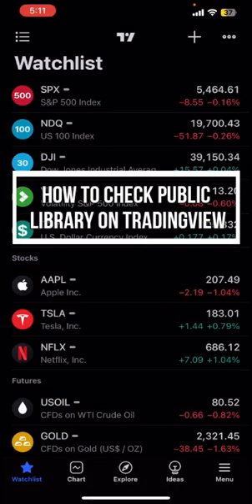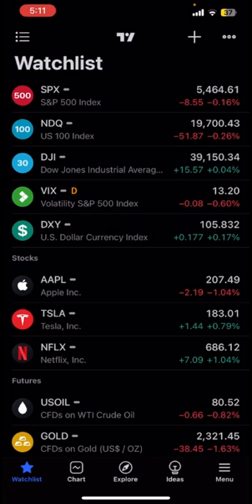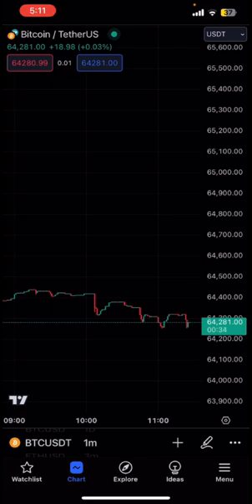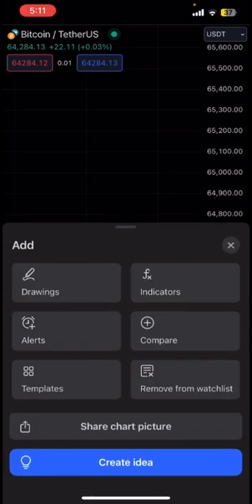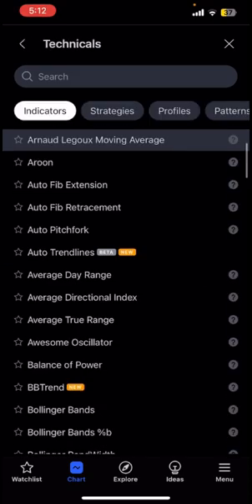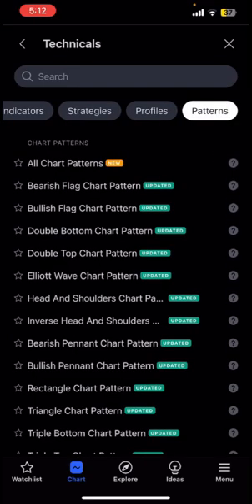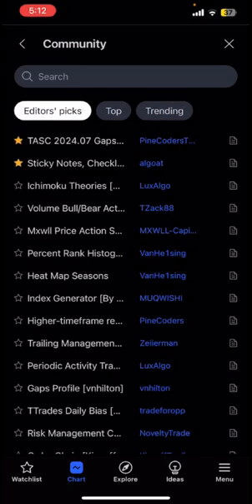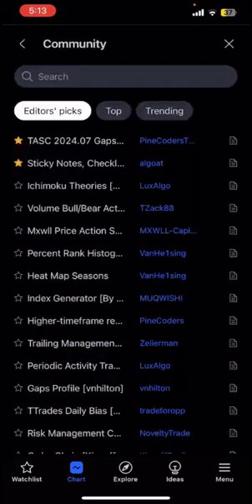How to Check Public Library on TradingView (2024)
In this video, you'll learn how to check the public library on TradingView. The public library is where you can find indicators, strategies, and scripts created by other users. I'll guide you step-by-step on how to access and use these tools to enhance your trading experience.